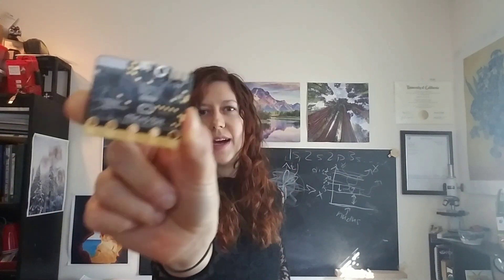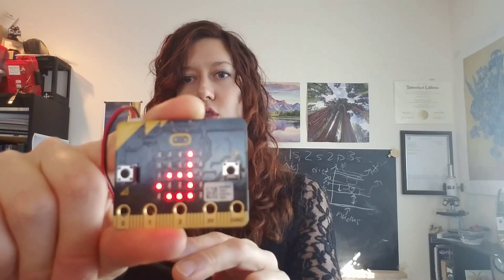Easy Halloween Costume w/ the MicroBit: Magic 8 Ball!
Need a last minute Halloween costume? Make a magic 8 ball with the microbit microcontroller! All you need is a Micro:Bit, a battery pack, and a lil' bit of code, and you're good to go!
Need more info? I'll publish the code for this project next week, but I challenge you to try it for yourself! You're smart, you can totes figure it out 🙃
(HINT: start with the "rock paper scissors" project)
You can get a Micro:Bit & accessories from the lovely folks at Sainsmart, then go to program the board! Happy hacking Halloween 😄😄😄🎃